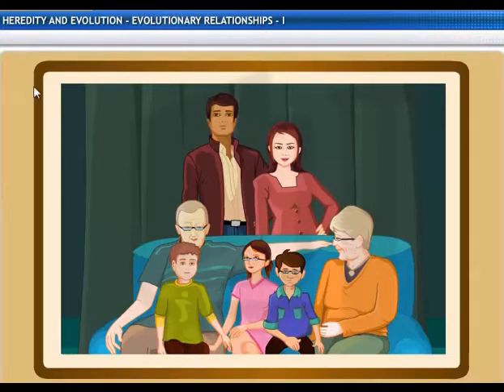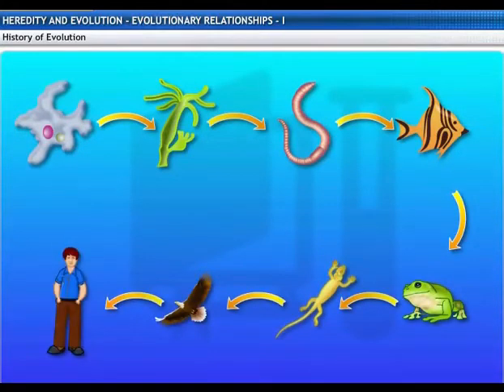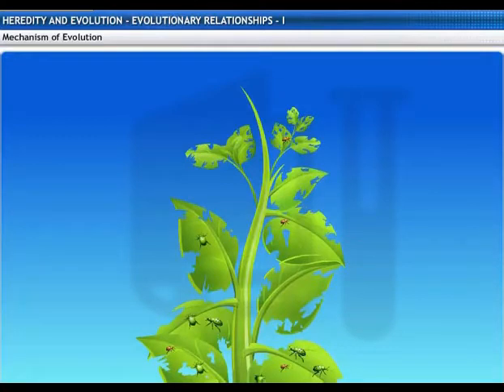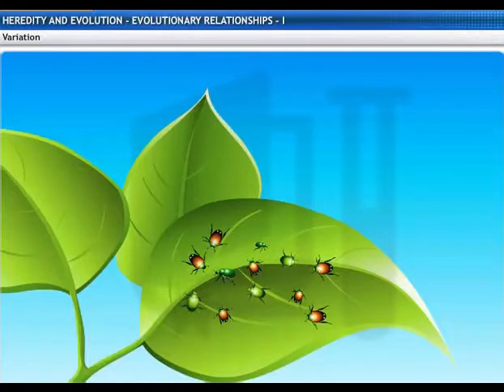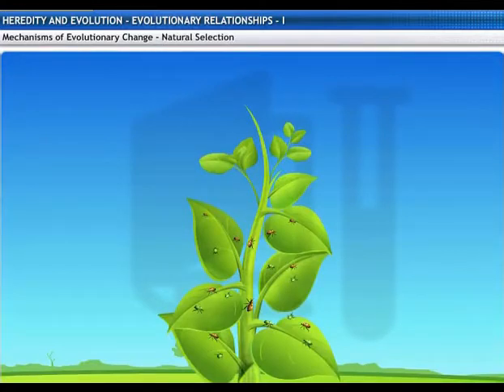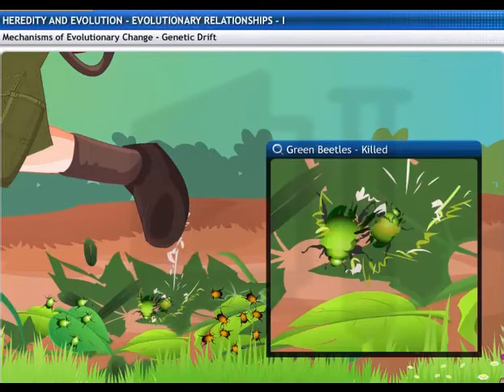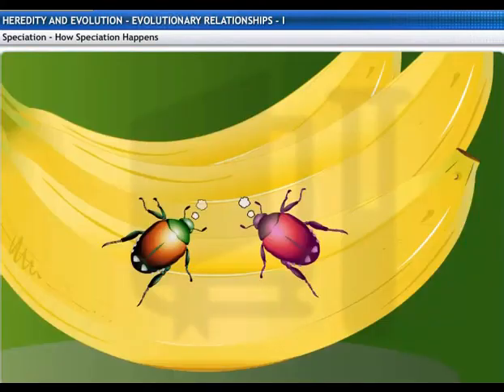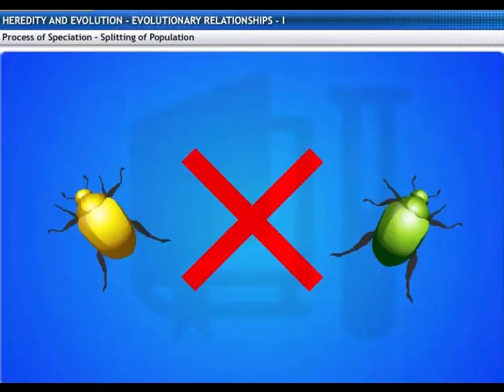Heredity and Evolution, Evolutionary Relationship